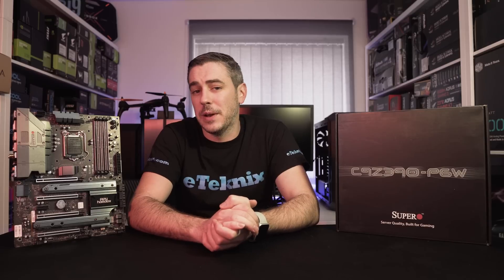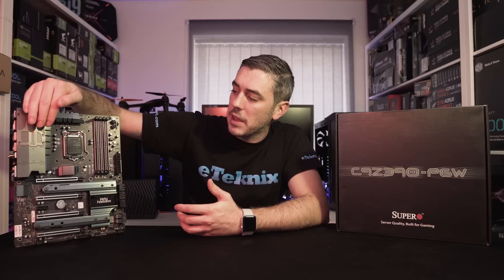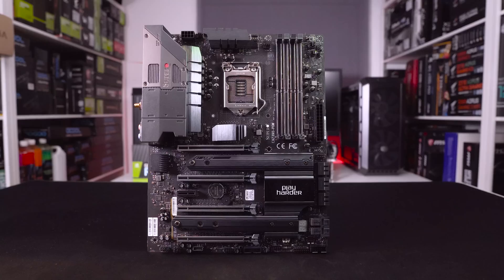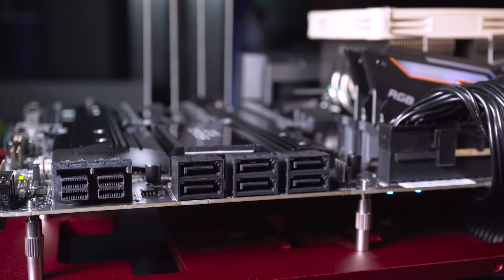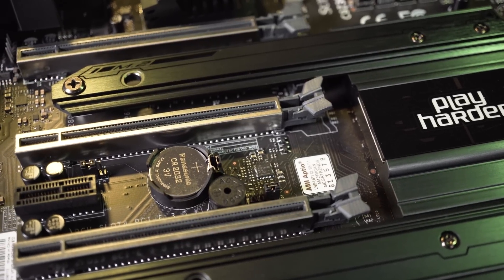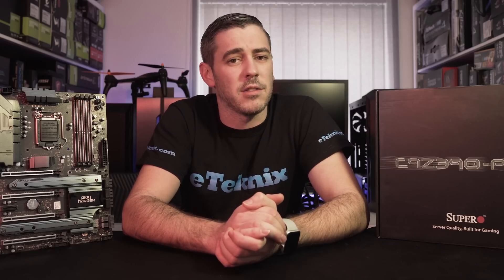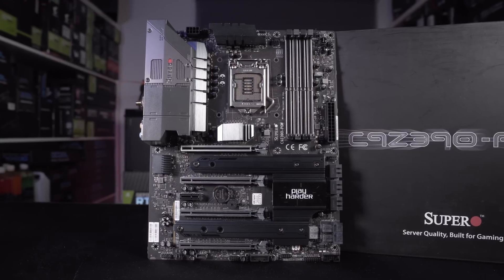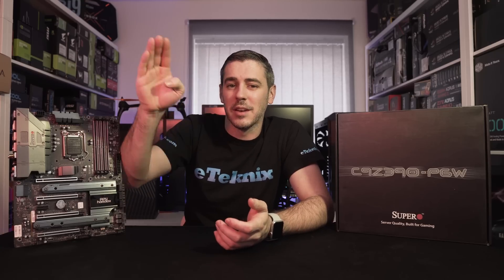Soooo Many Features - SuperO C9Z390-PGW Review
With the launch of the Z390 chipset from Intel l, we’ve seen a lot of boards from a variety of brands but SuperO believe they have the best with their feature packed C9Z390-PGW but is it worth the hefty price tag?
►UK Links◄

►US Links◄

►Our Kit◄